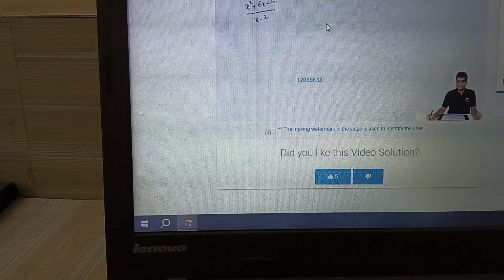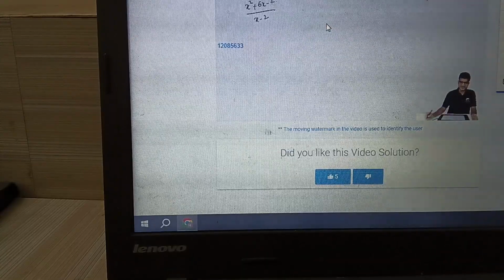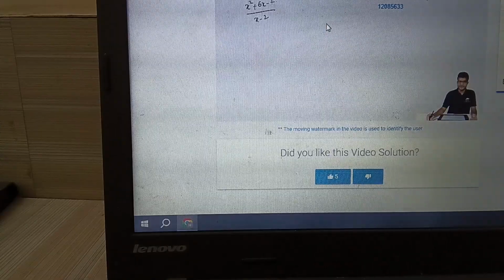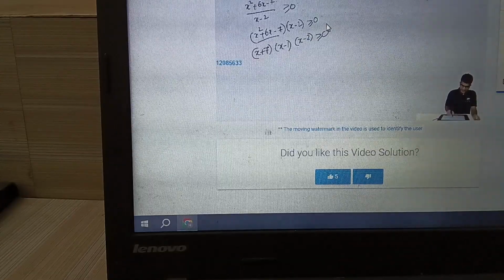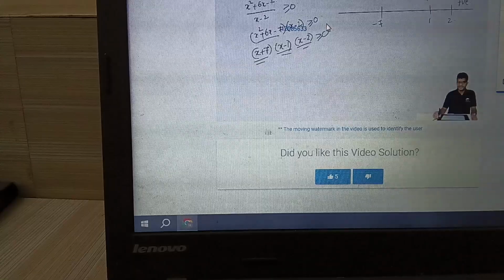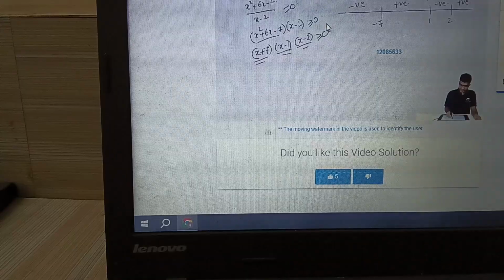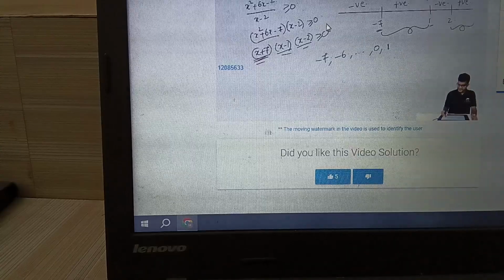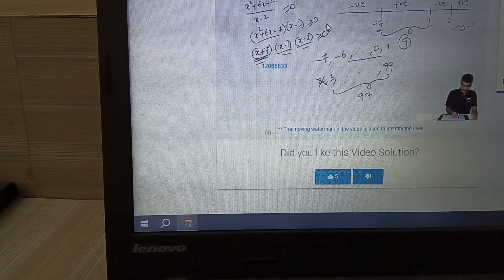11 December 2024